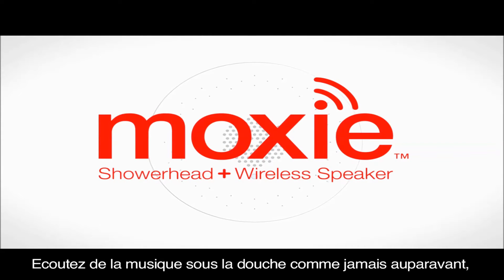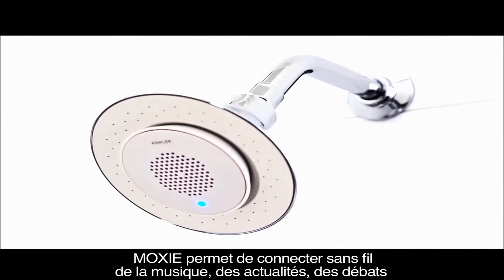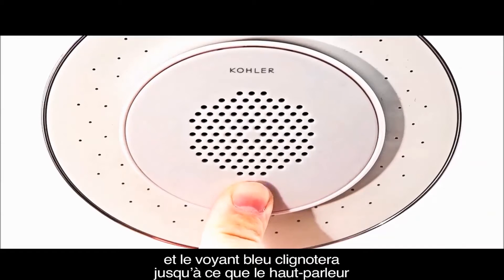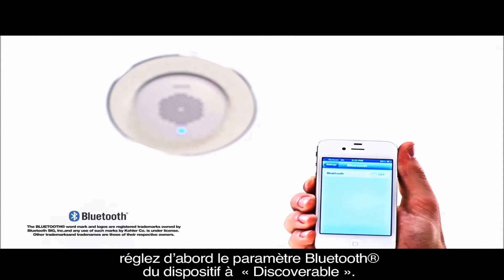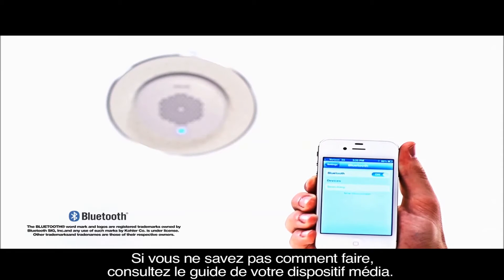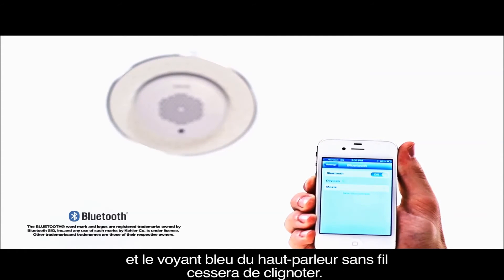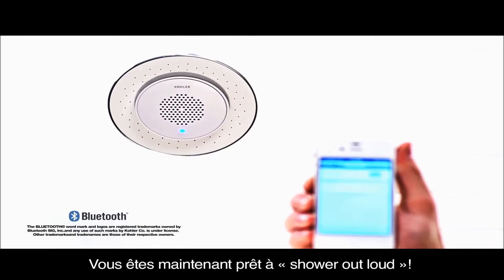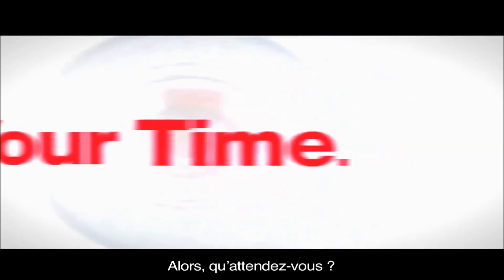- INSPIRATION - Jacob Delafon - Moxie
La douche de tête MOXIE, reliée à votre appareil bluetooth diffuse jusqu'à 7 heures de musique, sous votre douche.